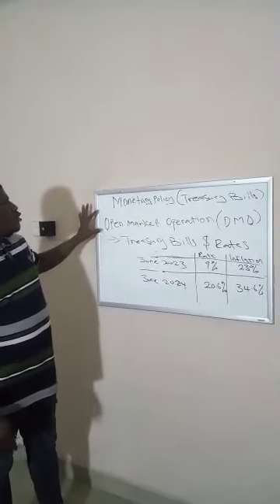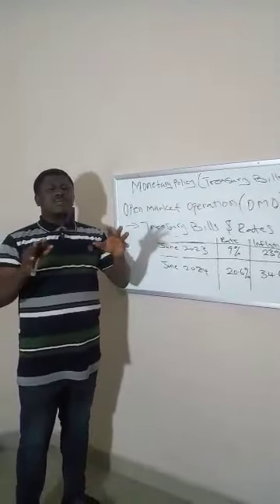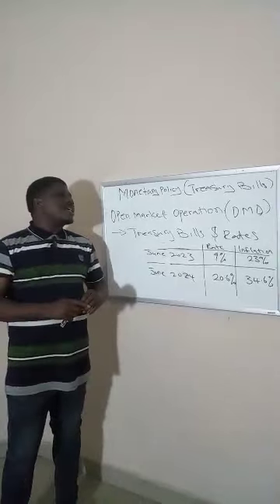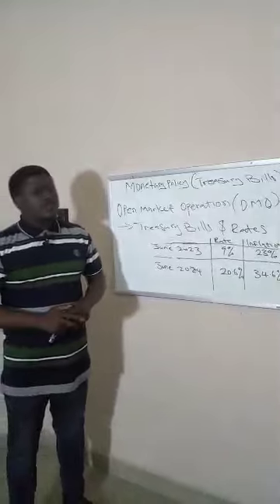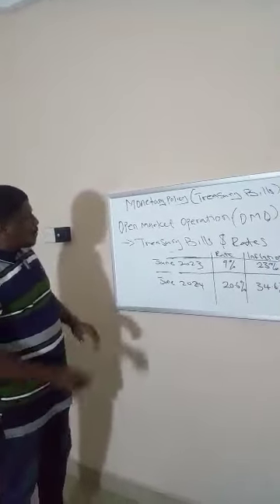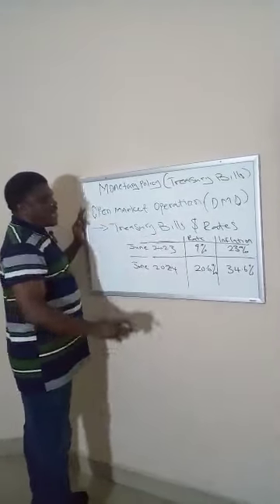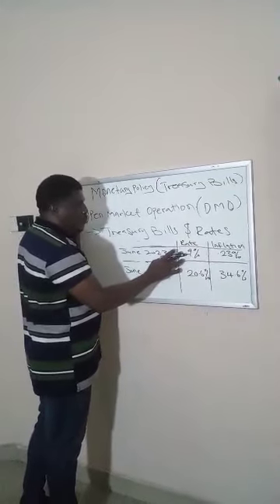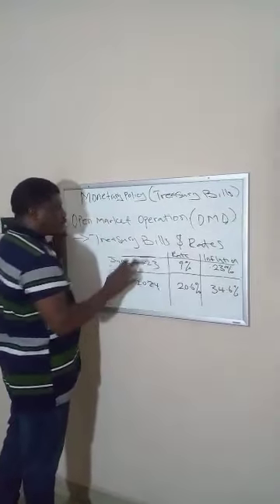THE GOOD AND BAD SIDES OF INVESTING IN TREASURY BILLS OF THE CBN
Government securities are very good and secured but  not all that glitters is gold